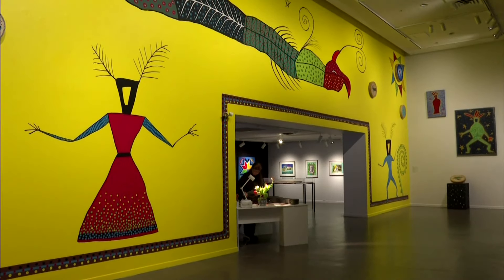Half century work from Mi’kmaw artist Alan Syliboy on display in Halifax | APTN News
The retrospective called Alan Syliboy: The Journey So Far, looks back at Mi’kmaw artist Alan Syliboy’s 50 year career as an artist starting in the 1970s.

APTN National News, our stories told our way.